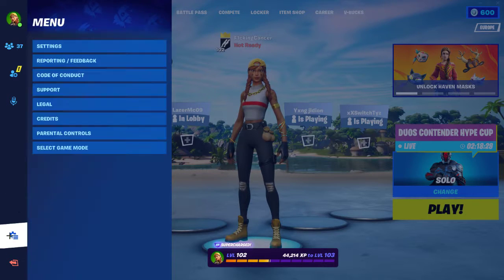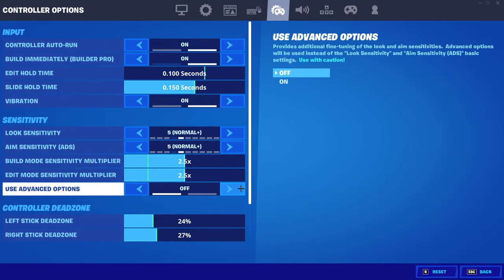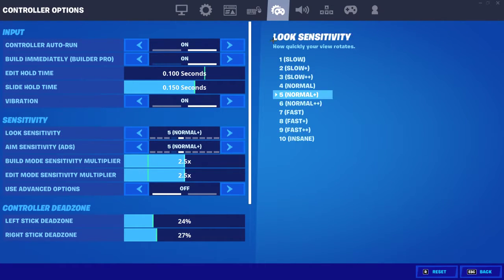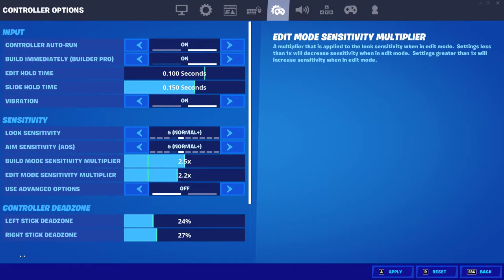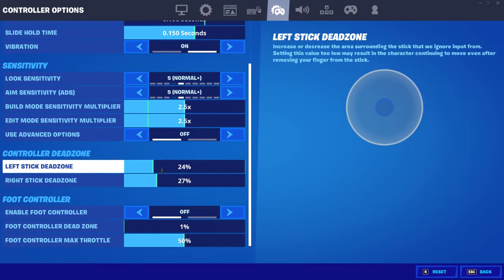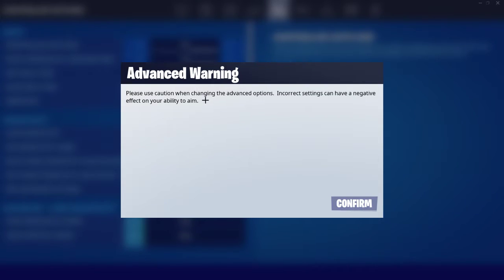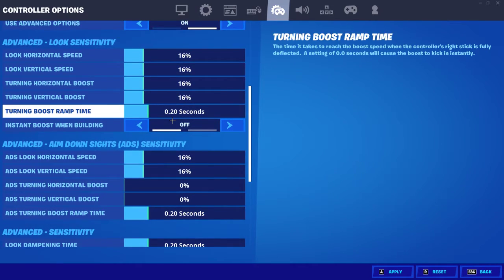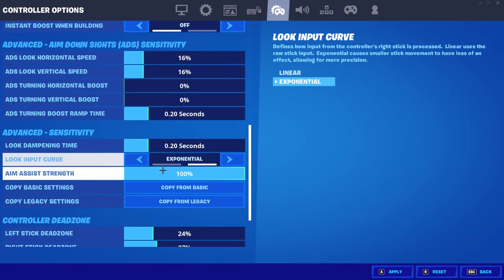THE BEST Controller Sense For FORTNITE 2022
yo boys in todays vid i (explain vid here)

ortnite montage
clueless fortnite montage
fortnite
fortnite highlights
a fortnite montage
clueless
best fortnite montage
fortnite montage clueless
montage
a fortnite montage but
clueless polo g fortnite montage
clueless fortnite highlights
clueless polo g
clueless fortnite
fortnite clueless
montage clueless
clueless montage
montage fortnite
fortnite season 7
fortnite montage
godwin fortnite montage
miss the rage montage fortnite

flood fortnite